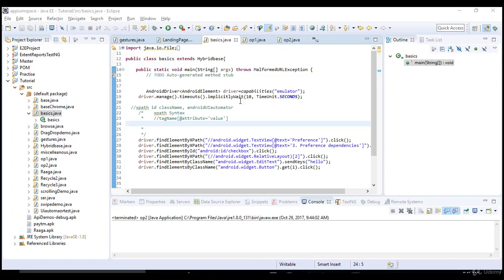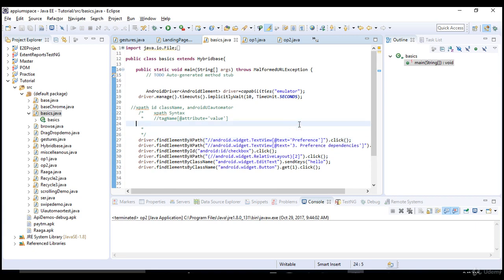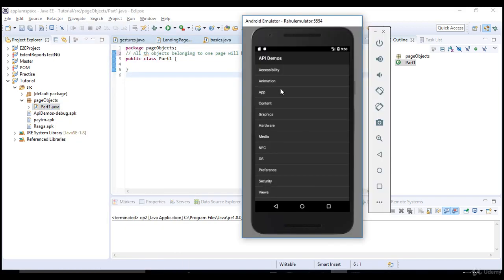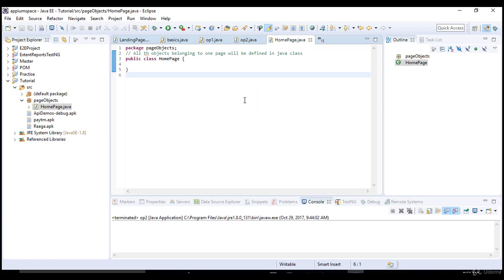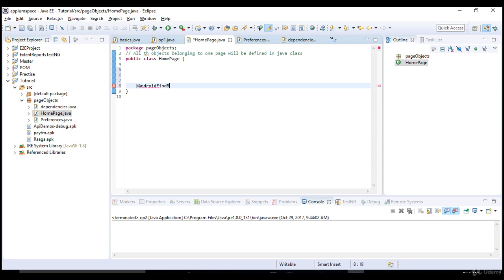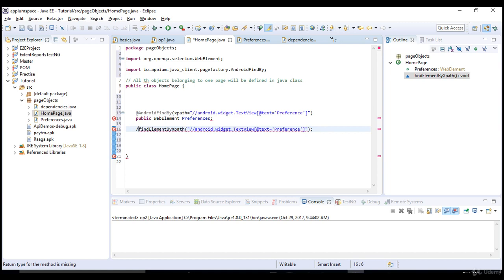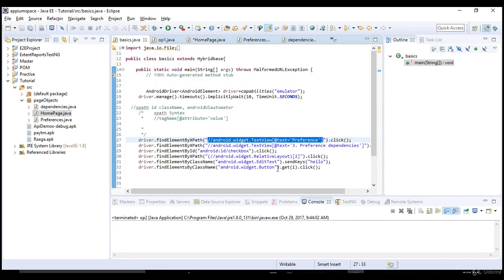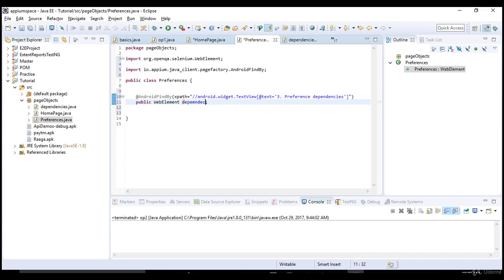92. Page factory annotations FindBy | Page Object Model | Appium Mobile Automation Tutorial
📱 What You'll Learn:

🚀 Why This Series:

🎓 Who Should Enroll:

Automation Testers
Software Developers

jenkins ansible tutorial
jenkins api guide
jenkins api tutorial
jenkins automation tutorial
jenkins aws tutorial
jenkins beginner tutorial - step by step